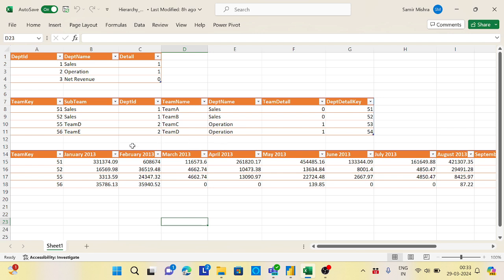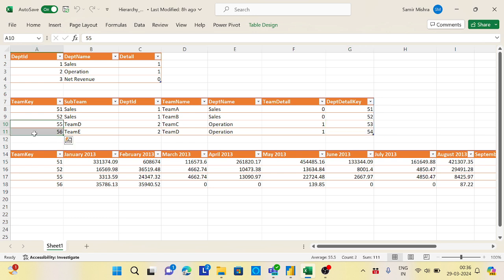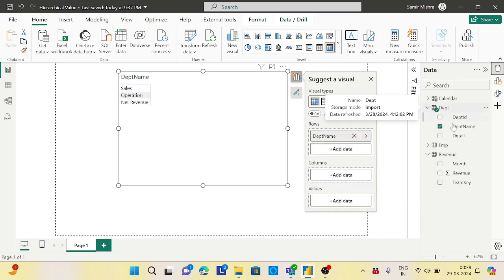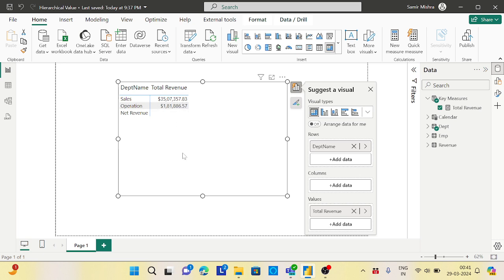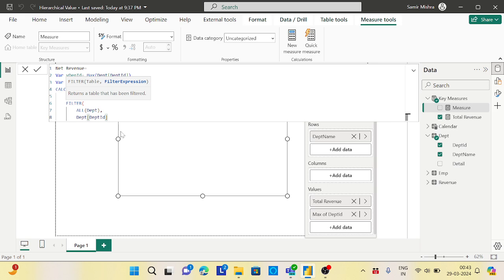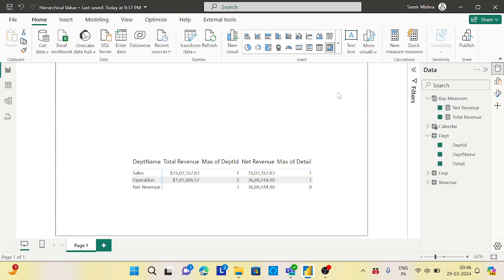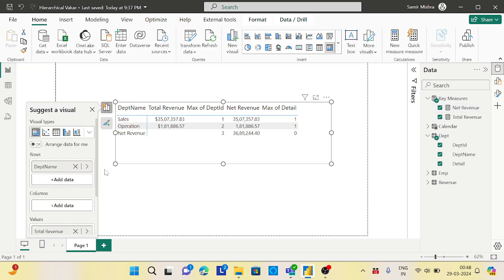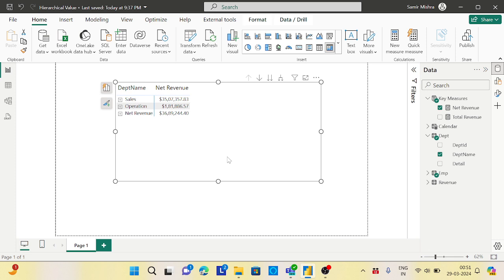Hierarchical Handling of Power BI Measures using DAX- Part 1